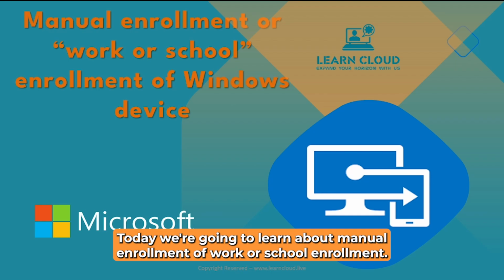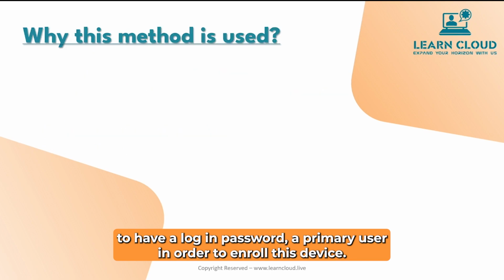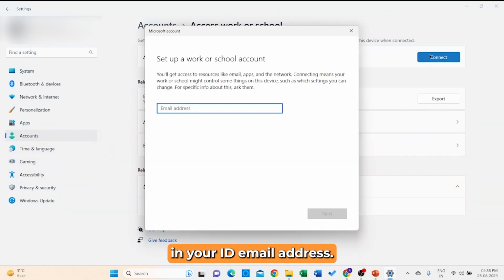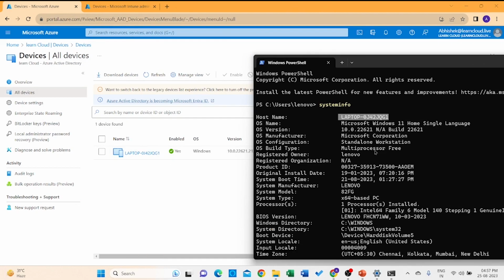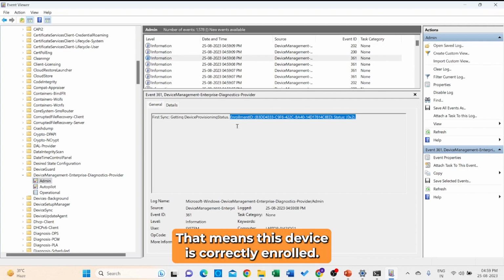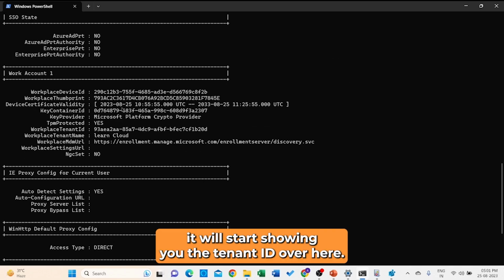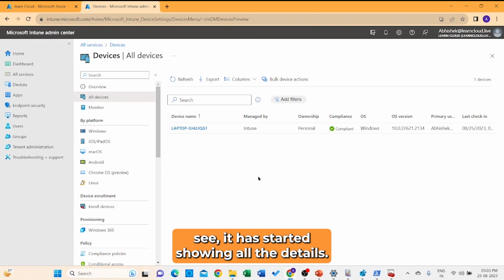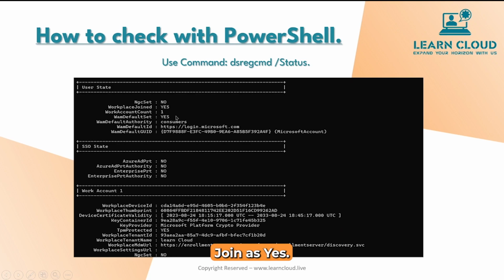How to manually enroll Windows device in Intune MDM | Manual enroll with troubleshooting in Intune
How to manually enroll & Troubleshoot Windows laptop in Intune MDM | Manually enroll personally owed Windows device as BYOD in Intune (endpoint manager), and troubleshooting steps

So, if you want to learn more about the exciting growth of cloud computing in India and its impact on businesses and the economy, make sure to watch our YouTube Shorts video and visit our